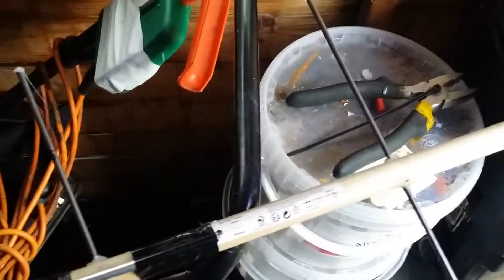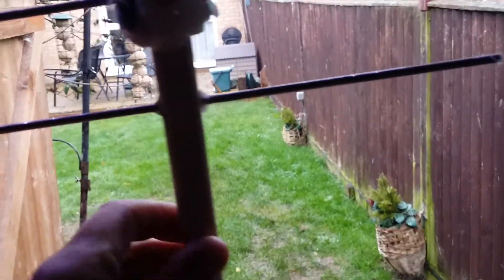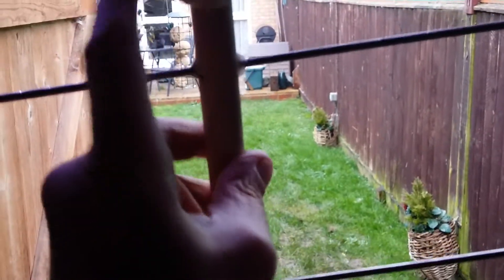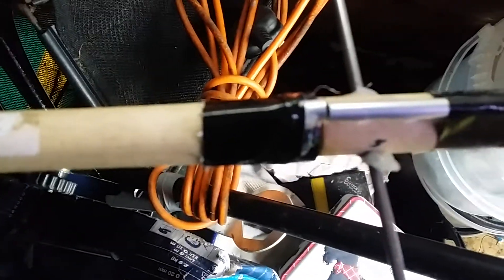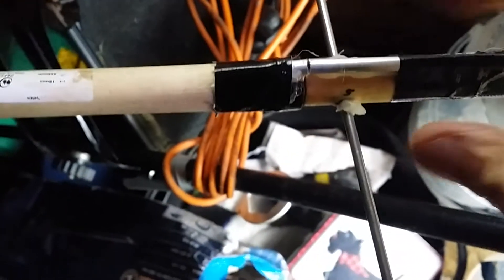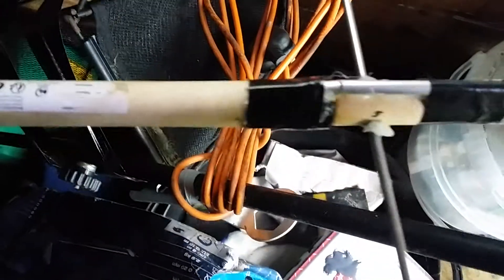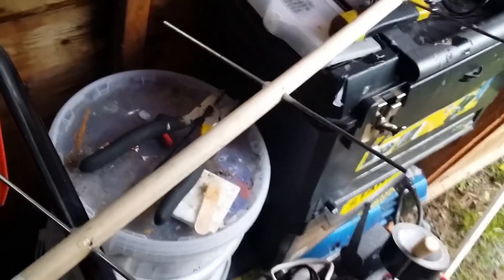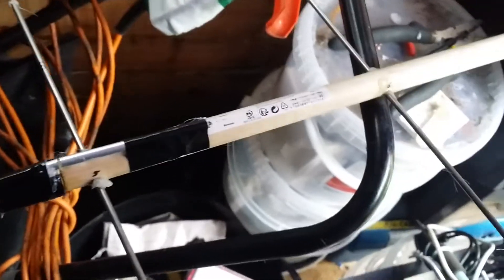Diy arial for pmr licence free 446mhz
446mhz arial for directive beam (yagi)